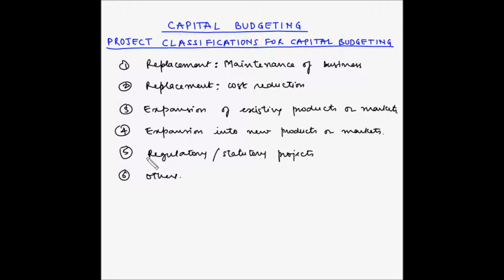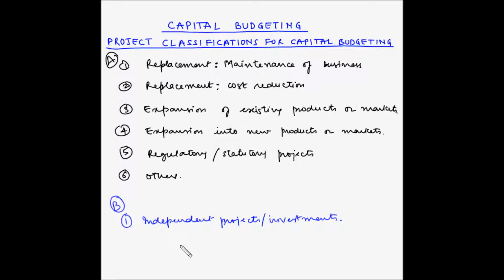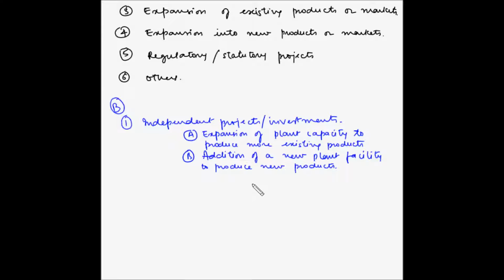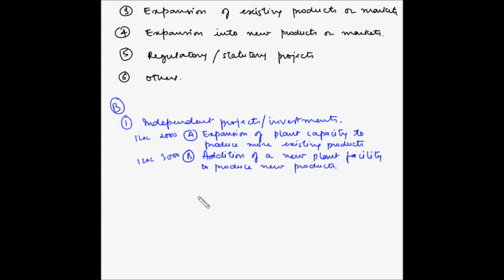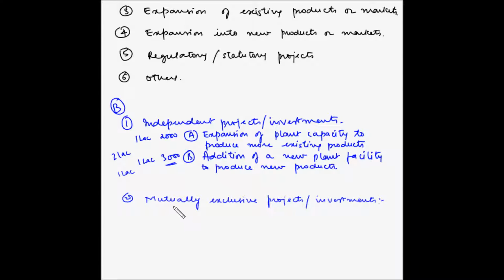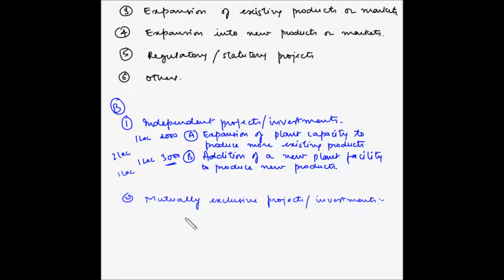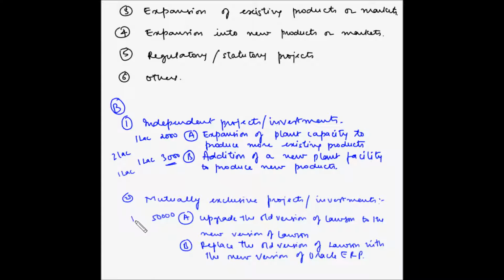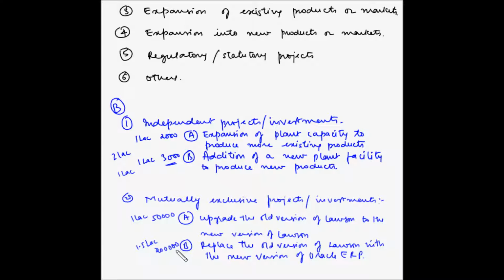Project classifications - Part 2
In this video, you will learn about different categories in which projects can be classified. You will also learn about what is involved in deciding to undertake each of these projects.